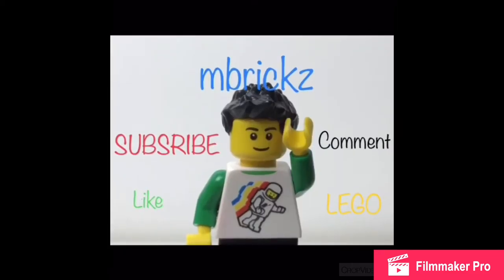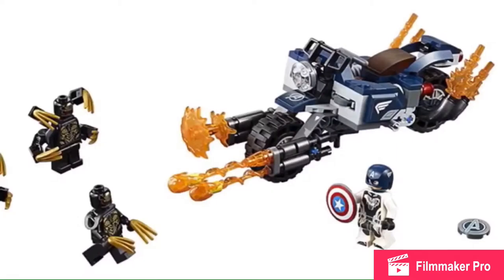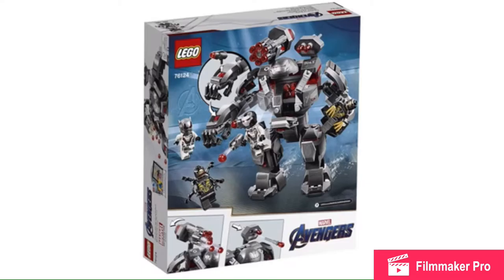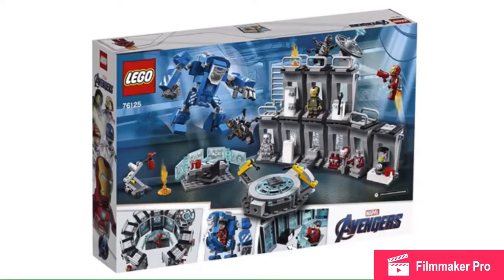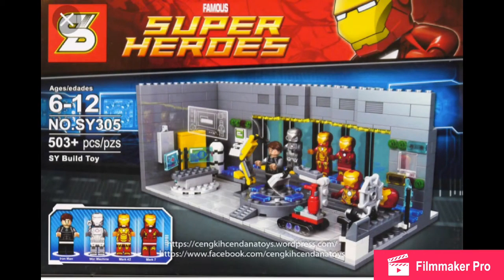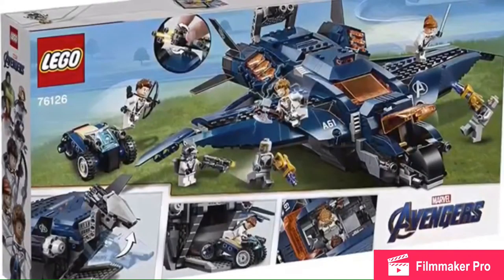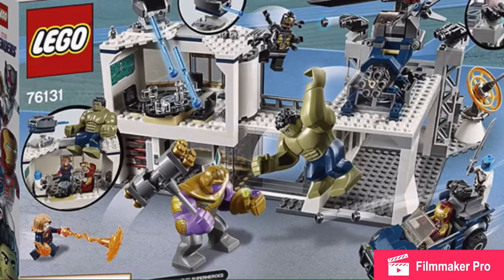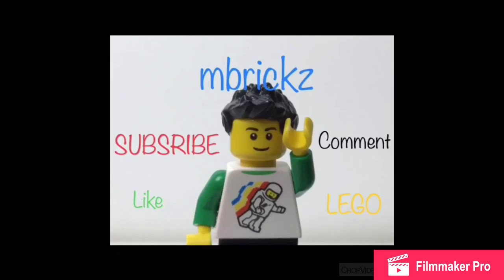Lego Avengers Endgame Sets In depth Thoughts! Lego News #31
Here are my in depth thoughts on the Lego Avengers Endgame Sets!